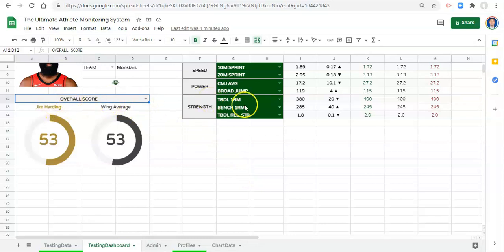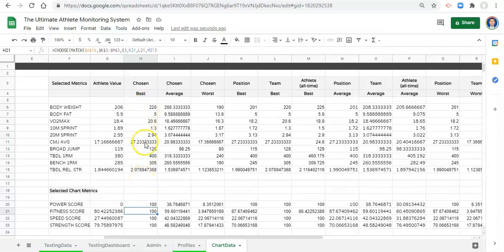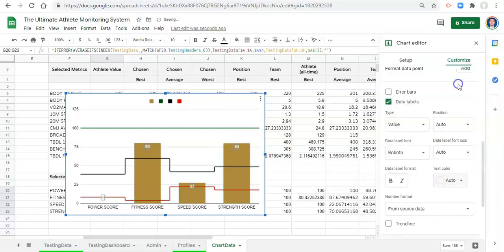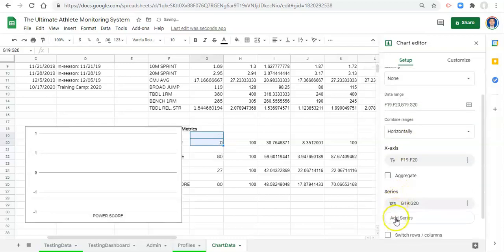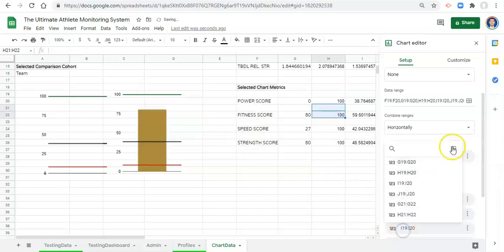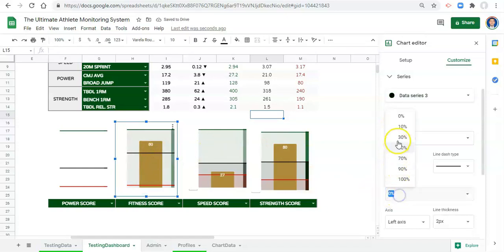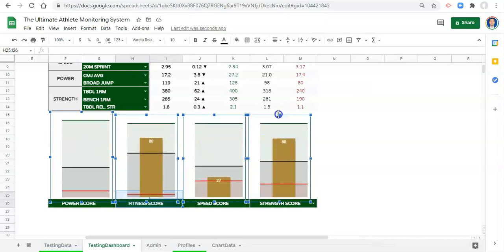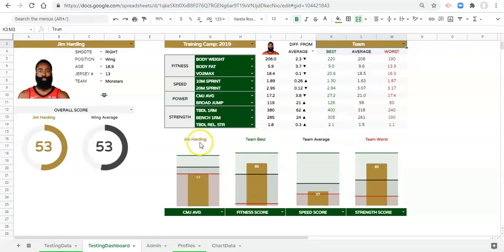UAMT in Google Sheets #4.3 - Interactive "Neeld" Bullet Charts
Module 4: Performance Testing Charts
#4.3: Interactive "Neeld" Bullet Charts

In this tutorial video we learn how to create interactive bullet charts in Google Sheets (inspired by my brilliant friend Kevin Neeld, hence “Neeld” bullet charts). These charts serve as valuable tools for The Ultimate Athlete Monitoring Toolkit (UAMT) in Google Sheets because they allow us to quickly understand where an athlete fits amongst his or her population for a given metric or test. In addition to learning how to create these bullet charts, we review a few different styling options so that you have a toolbox to pick from when designing the bullet charts for your environment.